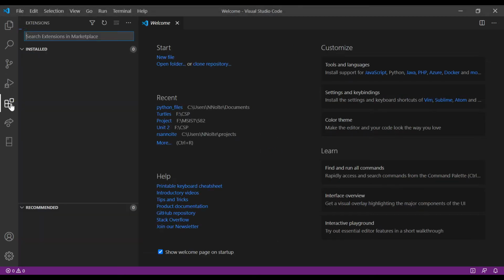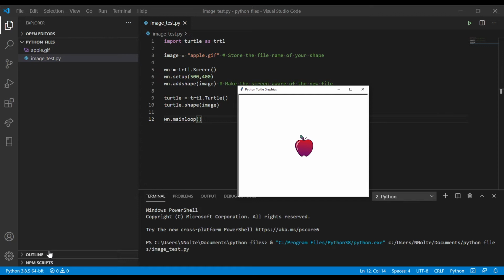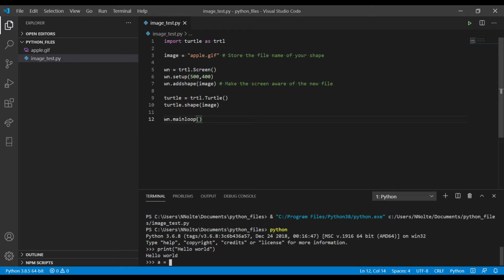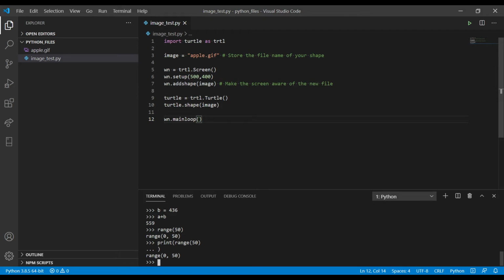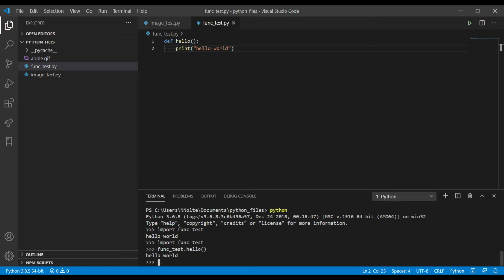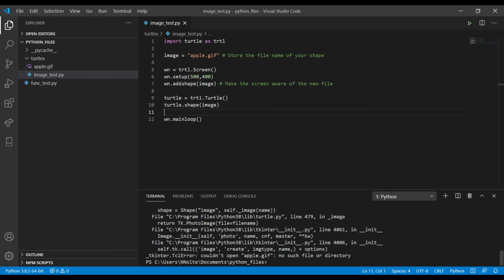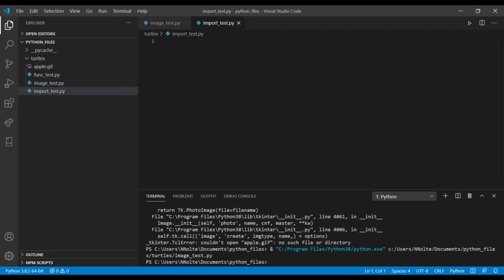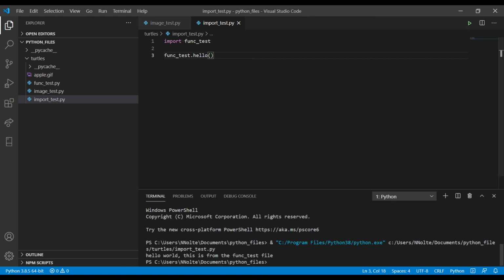VSC Python Helps